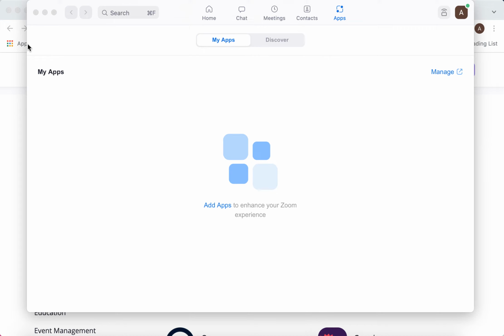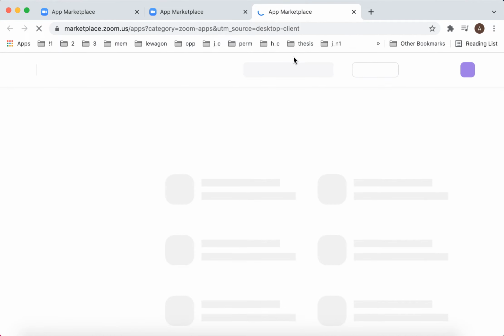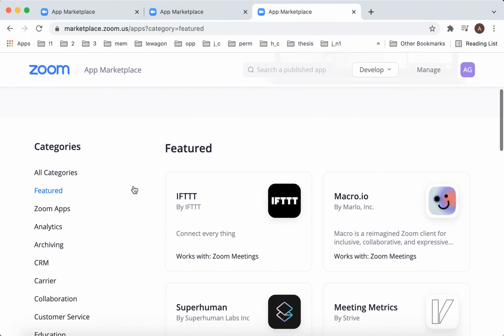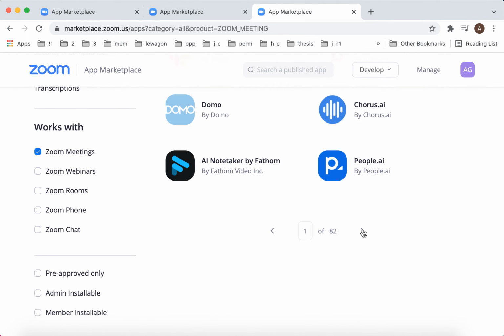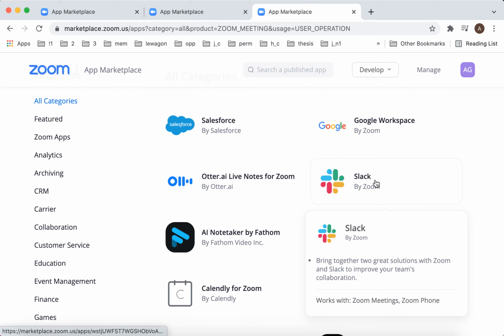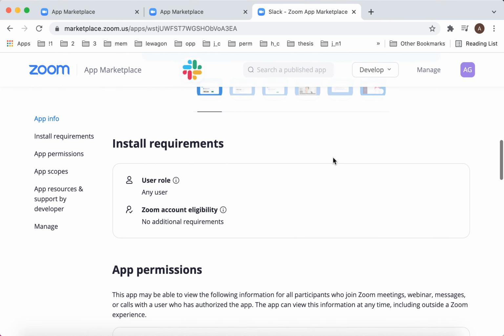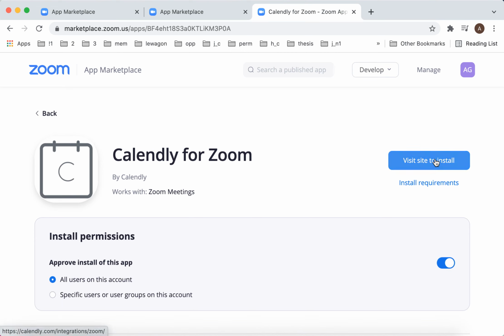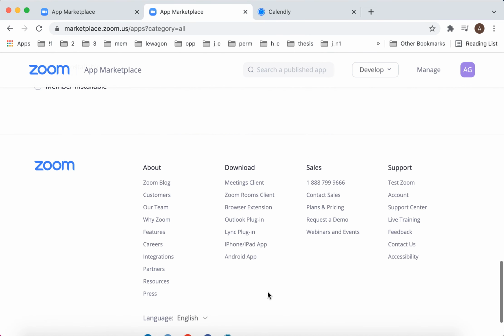How to INSTALL APPS in ZOOM?